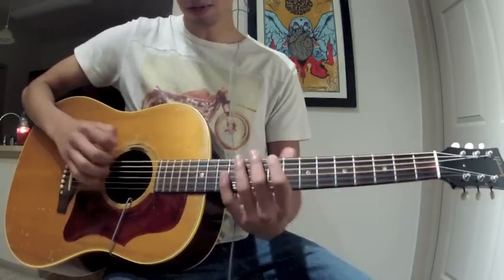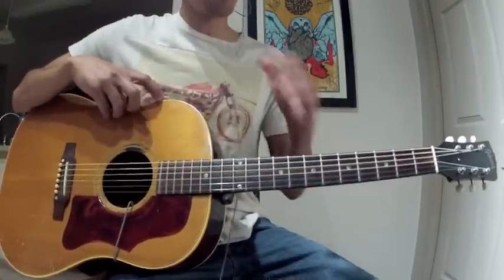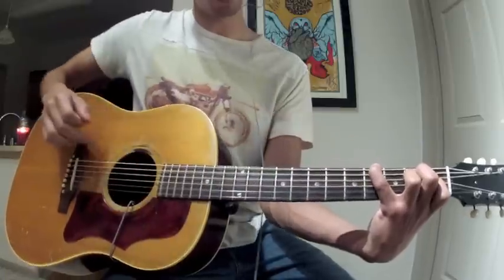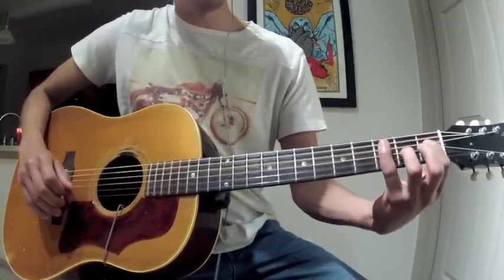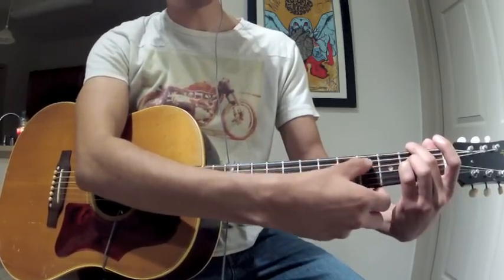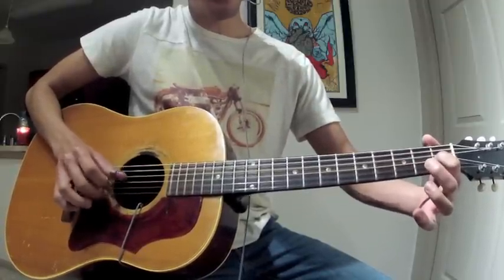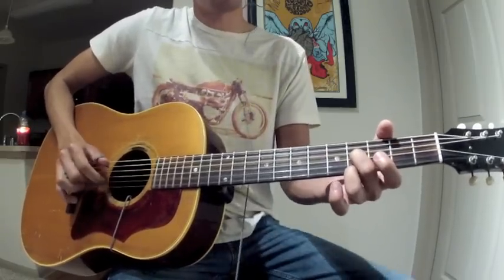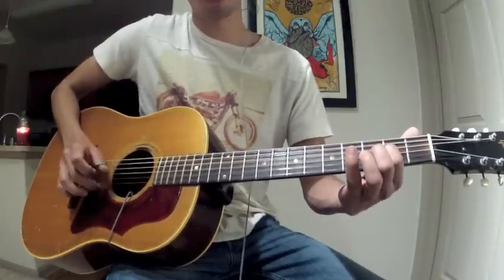Foo Fighters - Walking After You (Guitar Lesson/Tutorial)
I couldn't resist so I added a surprise track to the play through for the acoustic vibe.. ps: that track is not me lol. All other tracks are me. Guitar tuning EADGBE. Enjoy!